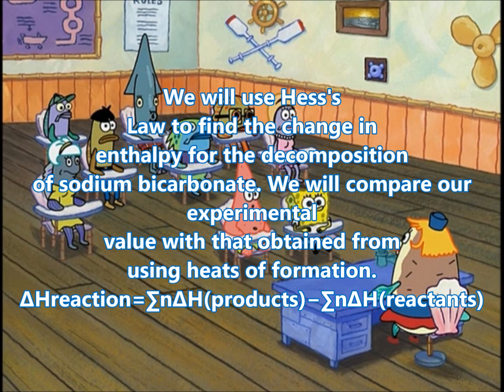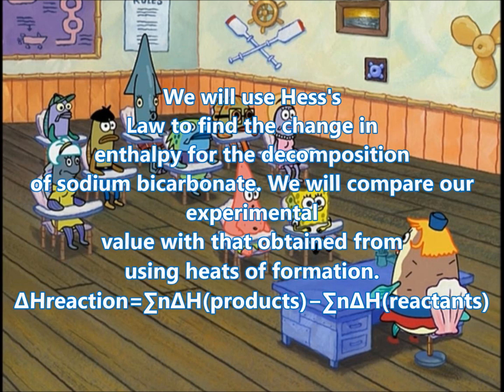Stuyvesant High School AP Chemistry Lab 5: Hess's Law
By Carmen Yeung, Grace Lu, Sunny Zhang